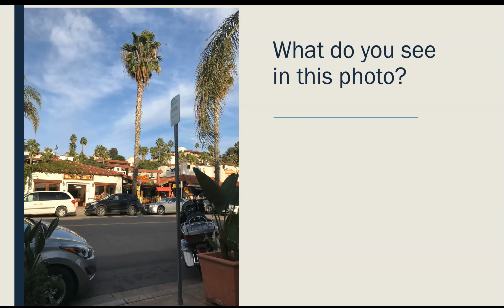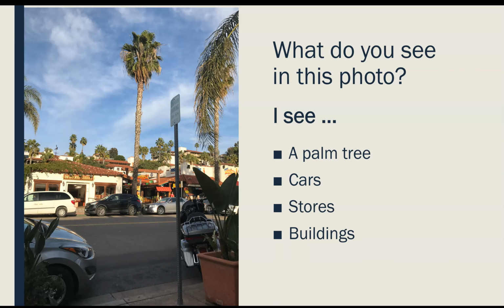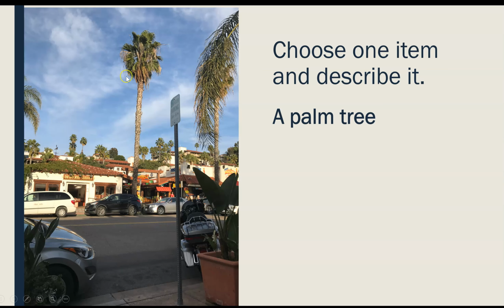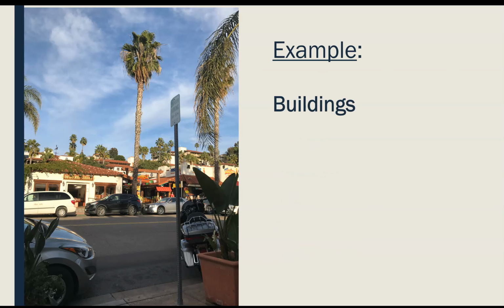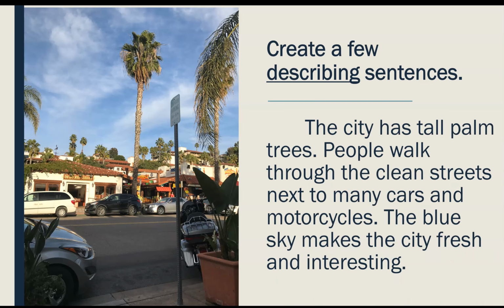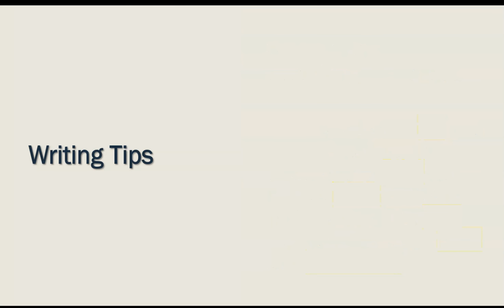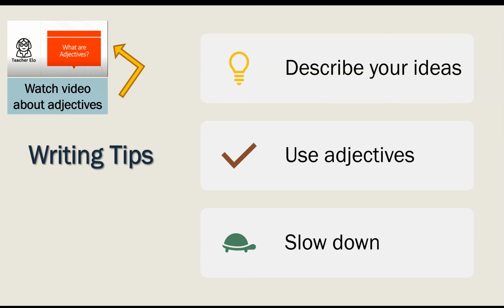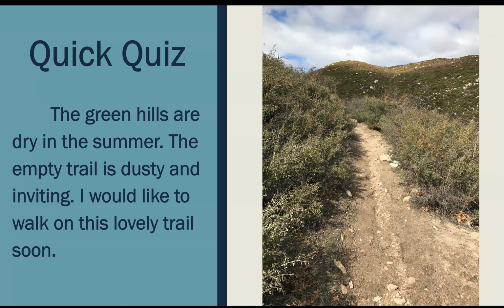Descriptive Writing Practice - Long Sentences English Lesson - ESL -Teacher Elo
Learn to with describing. Write longer, better, and faster with Teacher Elo. Practice a writing activity to learn how to write descriptive sentences. Descriptive sentences use adjectives and details to describe something and create better high quality writing. Pre-writing is the first step to write a great paragraph and essay.

Can you write your best descriptive sentence in the comments?

👍 Like if you learned something today.